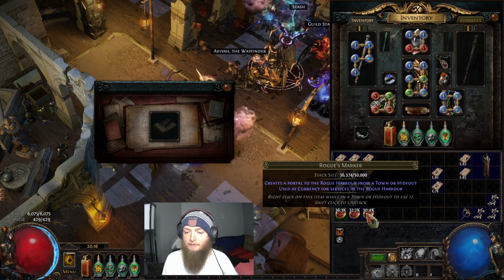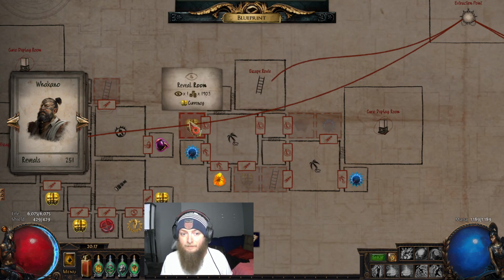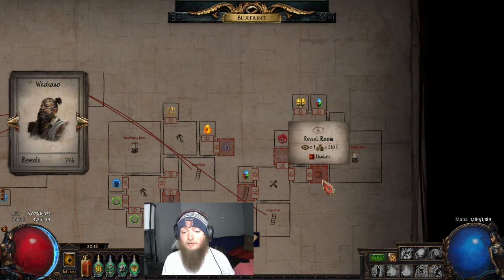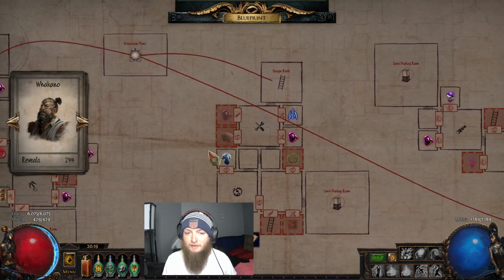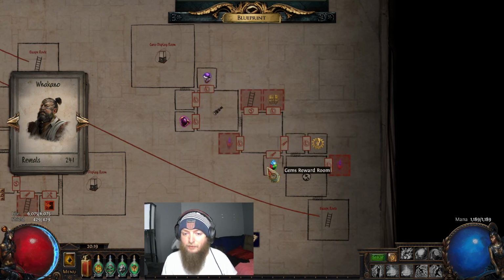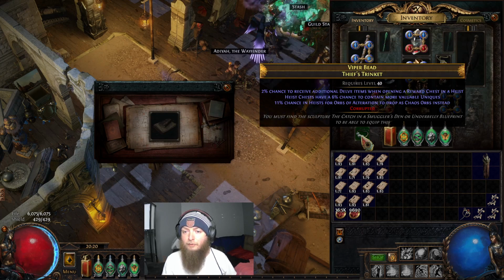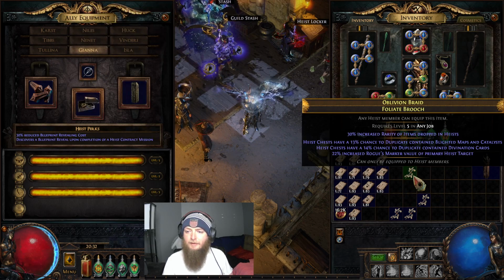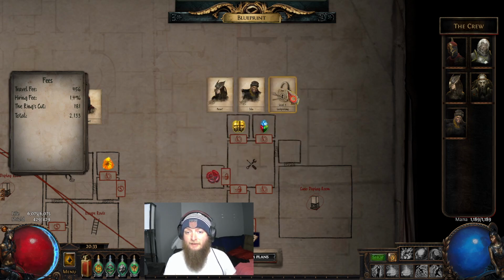ESC Day 7 - Preparing Heist Blueprints And Rogue Gear - [Path of Exile 3.15]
I ran all of my 95 heist contracts I acquired from the level 100 push and I go into the process of preparing to run blueprints.